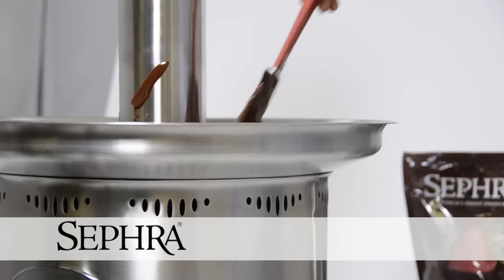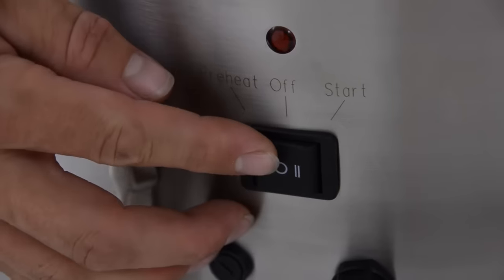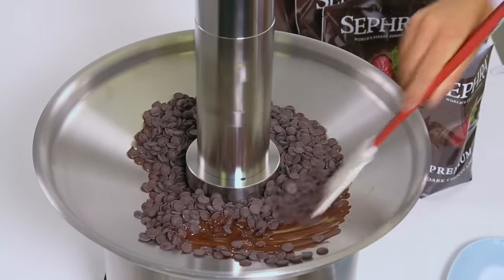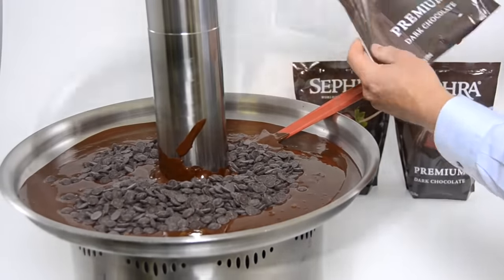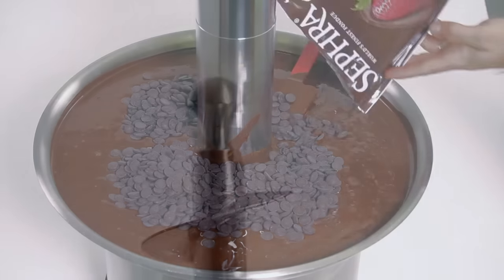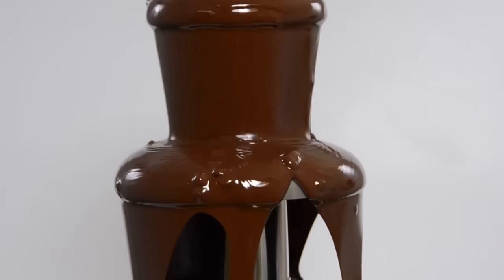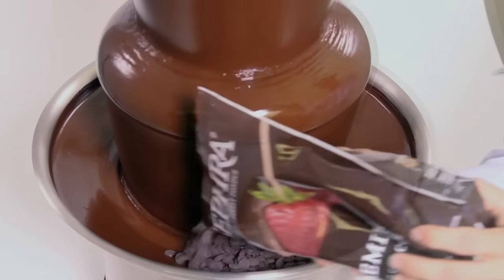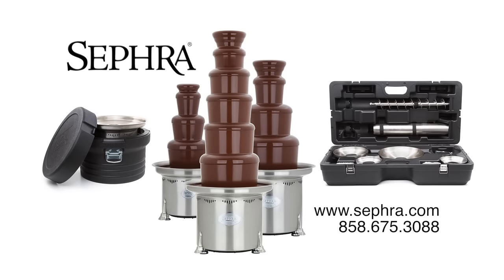Sephra - The Fastest Way to Melt Chocolate in Your Fountain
Sephra Chocolate Fountains are the only fountains on the market which allow you to melt chocolate chips right in the chocolate fountain basin. It only takes 25 minutes to melt the chocolate right in the basin. Sephra fountains do not require any pre-heating.  There is no need for a microwave, double boiler, chocolate warmer or melter to preheat the chocolate.  Simply open a bag of Sephra chocolate, pour the solid chocolate chips into the basin and forget about investing in anything else.

Sephra Chocolate Fountains are the fastest to set up and fastest to melt chocolate. Sephra chocolate fountains are the ONLY fountains which are Sanitation Certified and ONLY fountains which are Electrically Certified. Only RoHS fountains and Sephra has the best chocolate fountain warranty.

Set yourself up for success! Sephra Chocolate Fountains